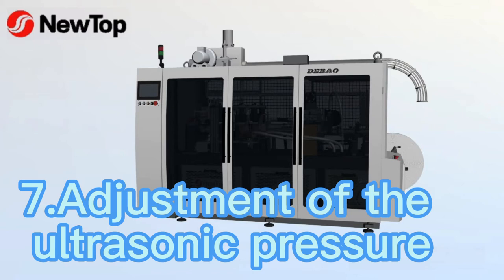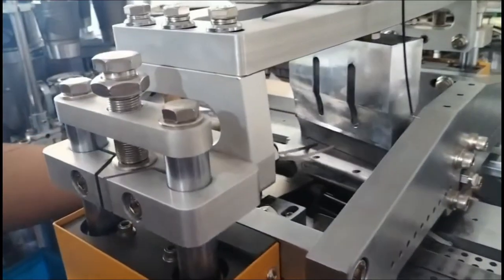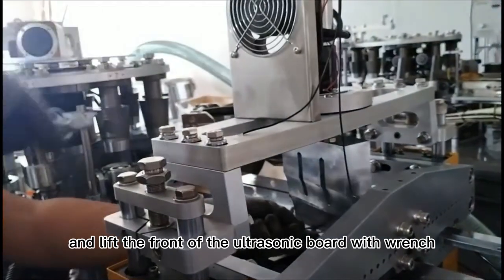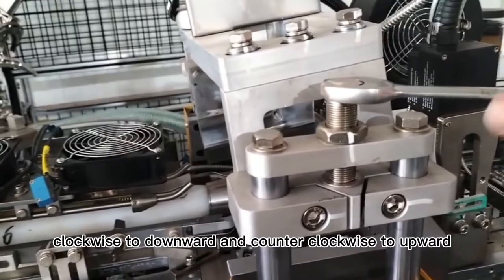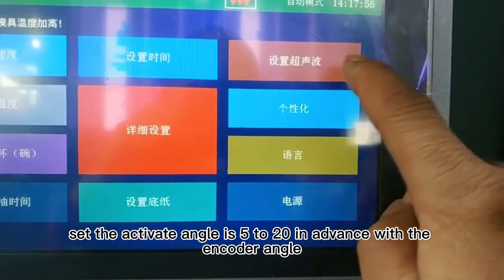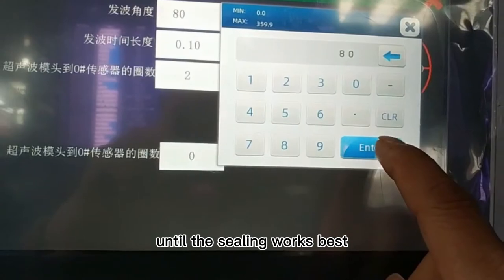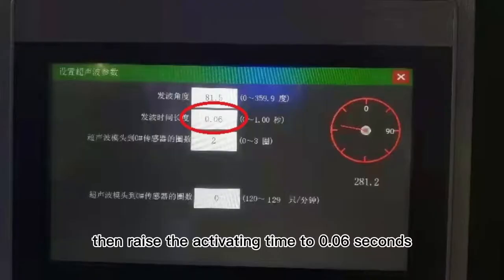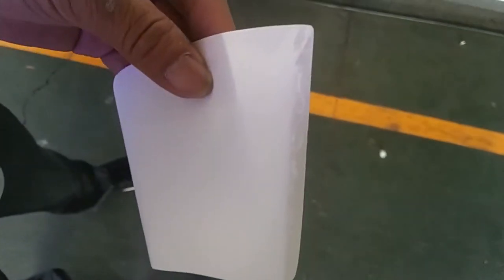7. NewTop Machine - Ultrasonic horn part video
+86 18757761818